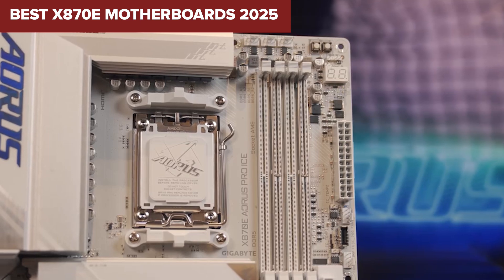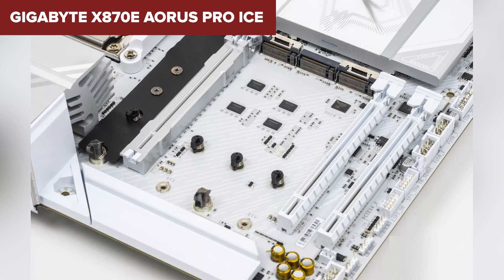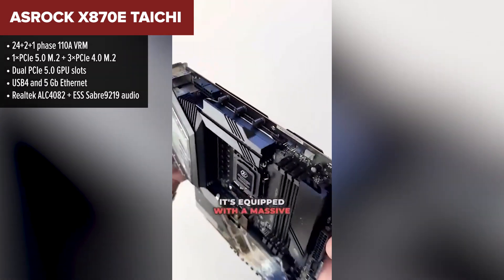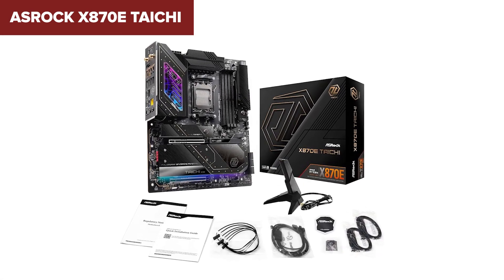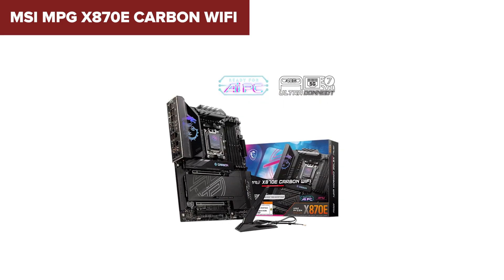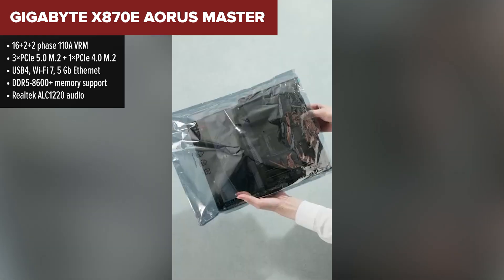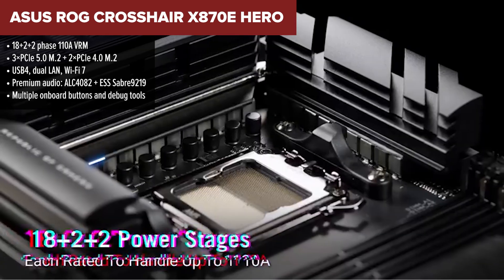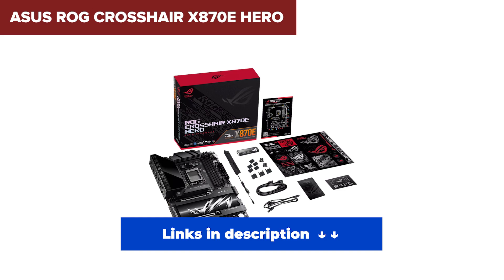TOP—5. Best X870E Motherboards 2025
GIGABYTE ‎X870E AORUS PRO ICE

Which X870E motherboard is best for your AMD build? We’ve ranked and reviewed the top 5—from budget-friendly picks to the ultimate powerhouse. Find your perfect board in this detailed breakdown!